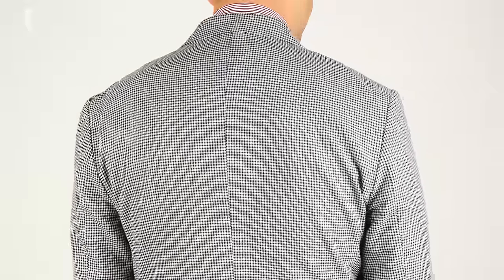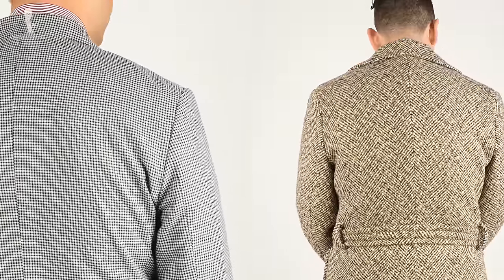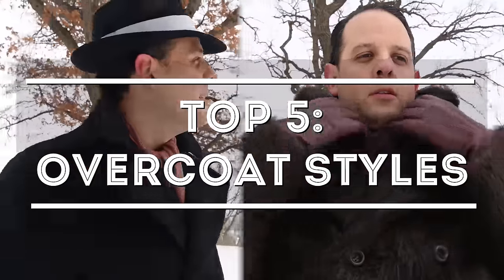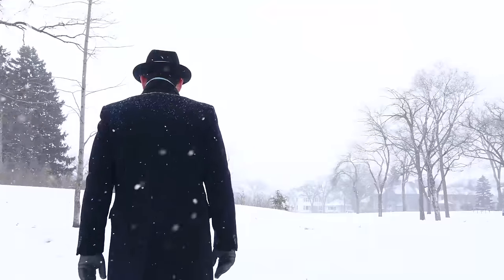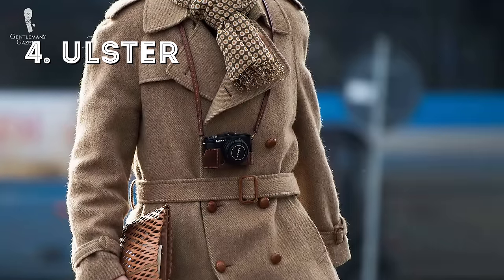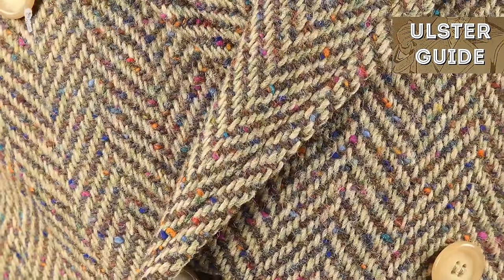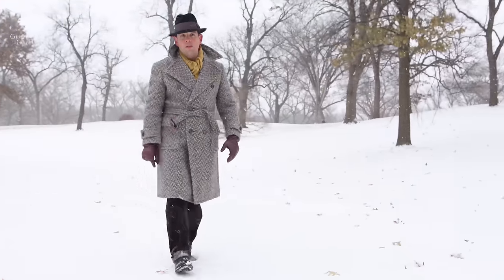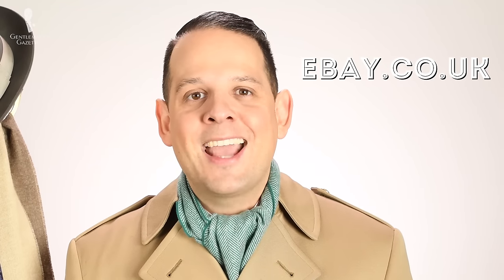How To Buy an Overcoat - Gentleman's Gazette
Find out how you can find the perfect overcoat for you!

* Glued / Fused Suit vs. Half Canvas vs. Full Canvas Construction -

SHOP THE VIDEO:
1. Cashmere Scarf in Forest Green Herringbone
2. Cognac Brown Tan Men's Dress Leather Gloves
3. Off White Boot Laces

00:00 Buying A Great Overcoat Introduction

00:40 1. Should you go bespoke or with something off the rack?
Obviously, a bespoke overcoat is awesome because you can pick the fabric, you could pick the details, and the fit is going to be sublime. The problem is, a true custom garment is always very expensive.

01:32 2. Let's talk about the fit of the overcoat.
First of all, you want to make sure it has the proper shoulder width. Because you wear the overcoat on top of a jacket, it should be even further extended but not by too much otherwise, you'll get ugly wrinkles here and it just looks like a football player.

When it comes to overcoats sleeves, you want enough width in the sleeve especially on top because you're wearing something underneath a bit such as a sweater or a jacket and so you need extra room.

The second thing to consider is the sleeve length. Unlike a suit jacket or a sport coat, you don't want to show anything of your shirt cuff or your jacket sleeve.

03:35 3. Get a timeless style for your overcoat because that way, your investment will be a lasting one and you'll always enjoy wearing it.

So what style of overcoat should you buy?

The first overcoat is a Chesterfield. It's named after George Stanhope the 6th Earl of Chesterfield and it's a traditionally single-breasted garment with very short lapels and it's an overcoat that's very uneventful.

The second overcoat style is the covert coat. It is a style that first appeared in the late 19th century and originally was meant for horseback riding but by 1890, it was adopted by the masses. It's a short overcoat, it's usually about 34 inches long but definitely above the knee.

Next is the so-called Paletot. Today, the word paletot is used to describe a classic double-breasted overcoat with peak lapels that have no belts. It usually comes in colors of navy or charcoal or something else in dark because it's very business appropriate and you can also use it as an evening overcoat.

The fourth overcoat style is a so-called Ulster which is named after the Irish province of Ulster. It is usually a long roomy Donegal tweed overcoat and because of that, it's perfect for people who don't have to wear formal suits but wants something that is stylish and keeps them warm.

Last but not least, you may want to look into a polo coat. It's very similar to an Ulster overcoat, however, it has a tan color similar to the one I'm wearing.

08:27 4. What Overcoat fabric should you buy?

Ideally, you want something that is a hundred percent natural such as wool or cashmere maybe alpaca or if money is no object, maybe vicuna.

In terms of color, if you want something versatile, Navy or blue tones are probably best, gray can work as well, as well as brown and tan tones.

09:20 5. Pay attention to the construction of the overcoat.
Just like with suits, lower end models feature a glued canvas which won't last as long and you always want to go with a floating or sewn canvas.

0:36 6. If you want a stylish overcoat, skip department stores
and go with traditional haberdashers or sources that specialize in good overcoats.

10:02 7. Pay attention to overcoats year-round.
During the summer season, most people won't ever think about buying an overcoat but if you spot one, you can usually get it at a huge discount.

Consider buying a vintage overcoat. Personally, the vast majority of my overcoats are all vintage because I like the heavier fabrics. I like the difference in the weaves and they usually drape extremely well.

11:51 Outfit Rundown